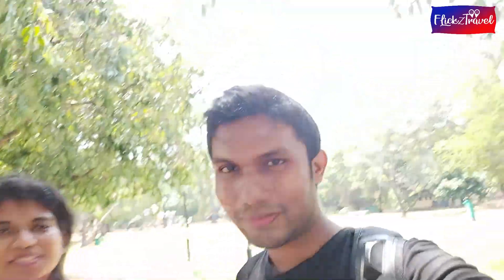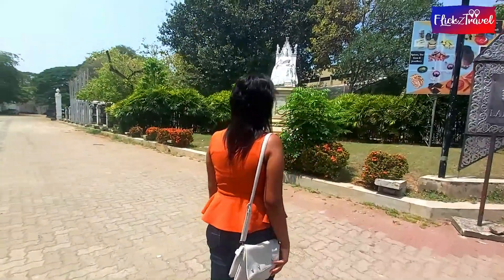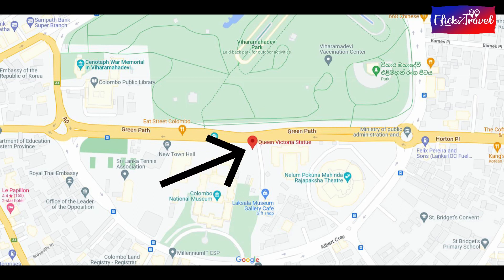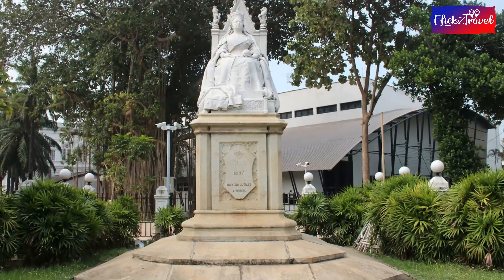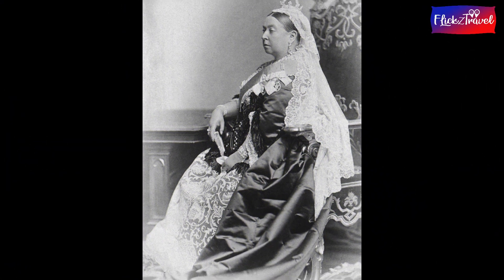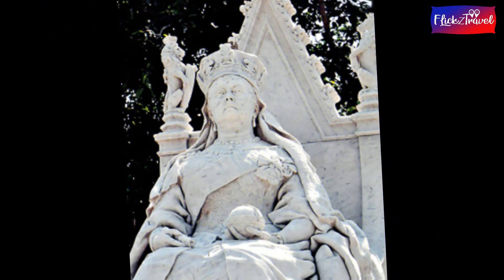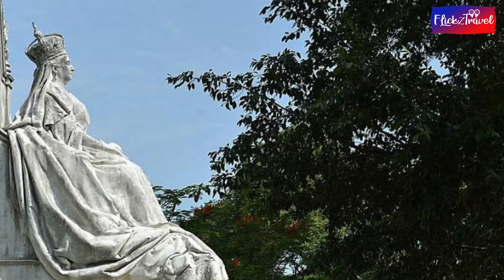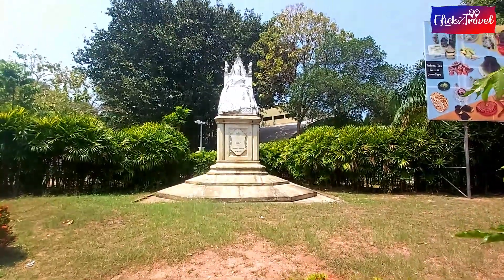Queen Victoria Statue | Viharamahadevi Park , Colombo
The statue of the late Queen Victoria, who was born in 1819 and served as the Queen of Great Britain and all its crown colonies from 1837 until her death in 1901.

According to sources, this monument was built in 1893.
To commemorate the 60th anniversary of the coronation of Queen Victoria, which is also called her Diamond Jubilee in 1897, her statue was built by George W. Wade, who was well known for the construction of statues of British Royals and politicians.

The statue was originally erected near what was then used as the official residence of the then Governor of Britain to Ceylon (now President’s House) and has been placed in several other places until it was erected at its present location.

Although originally placed near the Presidential Palace, it was later removed from the President’s House and placed on a plot of land near the Colombo National Library, out of public view, due to a widespread belief that the statue could have some bad effects.

However, at the 2013 Commonwealth Heads of Government Meeting (CHOGM) in Sri Lanka, Prince Charles, one of the grandsons of the late Queen Victoria, attended as the Chief Guest, prompting the authorities to relocate the statue to a more suitable location.

Following the decision, the statue of Queen Victoria was placed near the Viharamahadevi Park, which was formerly known as the Victoria Park in Colombo, where it can be seen now.

The statue depicts Queen Victoria seated on her throne and has been restored on several occasions to this day.

Route - Colombo 👉 Townhall 👉 Viharamahadevi Park
🎵 Track Info :

Video Link:    • Tobjan - Memories (Vlog No Copyright ...